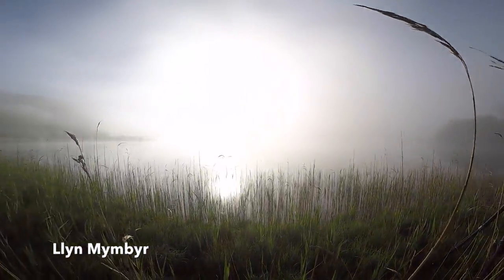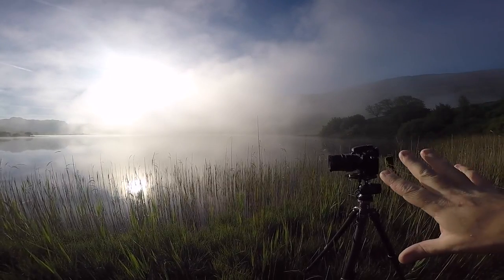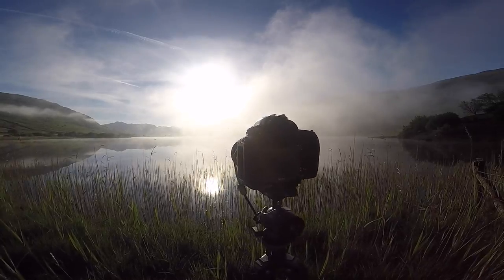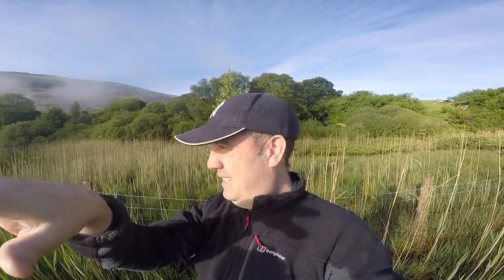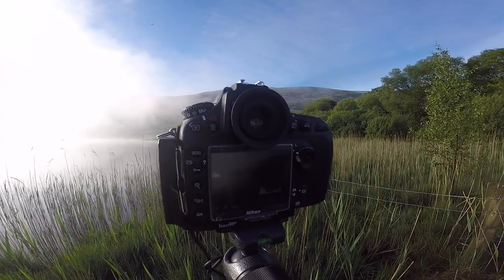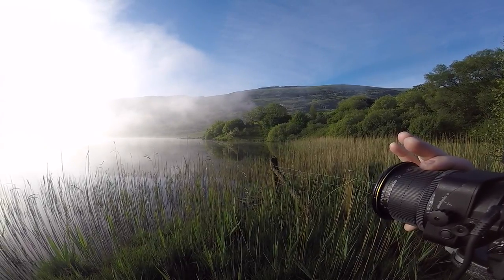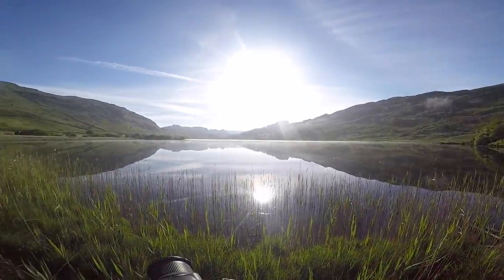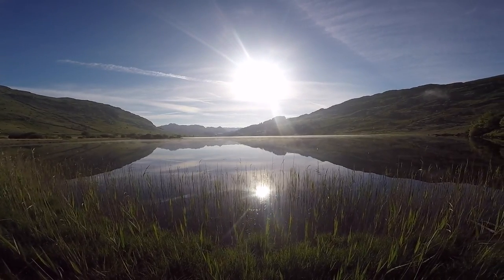Landscape Photography Early Morning Lake Shoot With Flying Teeth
ALL PROCEEDS FROM THIS VIDEO WILL BE DONATED TO THE MANCHESTER FUND FOR THOSE WHO DIED IN THE TERRORIST ATTACK

Landscape photography has its surprises. After a scout around and flat light due to bright blue skies I found a lake that was bathed in sunlight with early morning mist creating a special look. I battled the midges (flying teeth) and got shots of the lake. Snowdonia is a stunning place in Wales but it proved a challenge in this series of shots.

My Kit List:

nikon 800

Gitzo Mountaineer
Nikon 16-35 f4
Nikon 20-70 f2.8
Nikon 70-200 f4
Samyang 21mm f1.8
Samyang 14 mm f1.8
A Range of Nisi Filters and polariser
Waterproof Cover

Filming
Evolution Gimbal
Saramonic Mic
DJI Phantom 4 Drone
Micro Muff
Windslayer for Gopro
GoPro Hero 4 Silver
GoPro 3 Way Mount
GX7 Canon
Rode Lav Mic

Editing & Processing
Adobe Lightroom
Adobe Photoshop